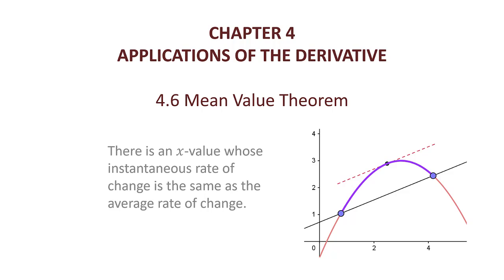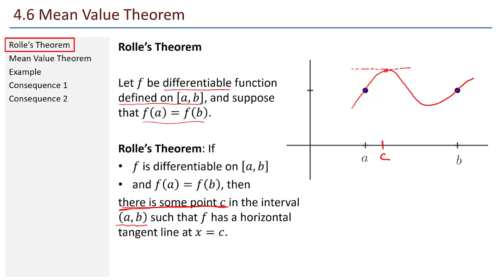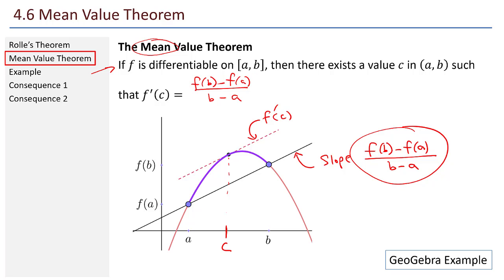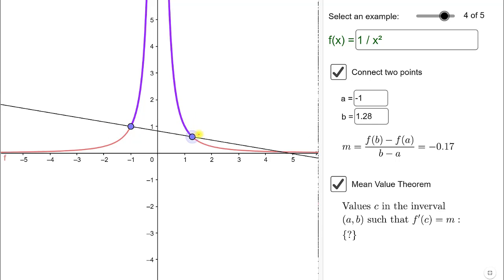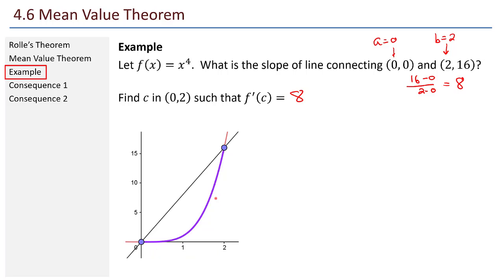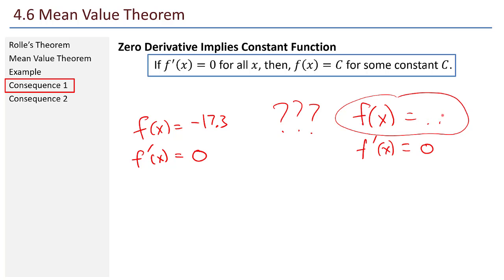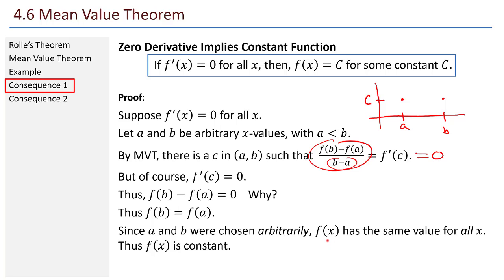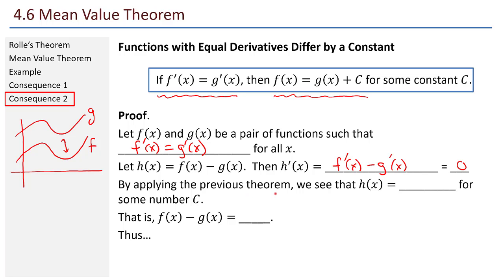Math 211 - 4.6 The Mean Value Theorem